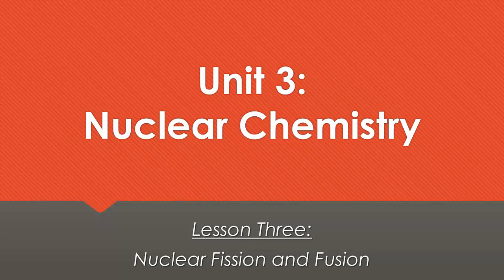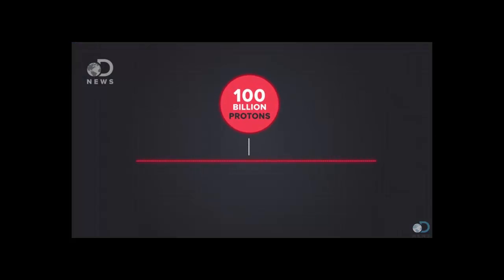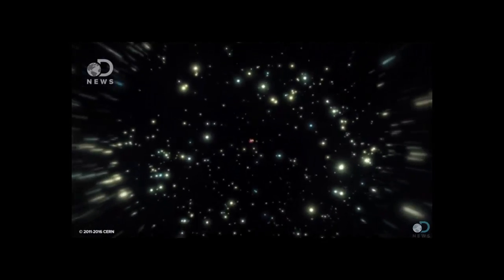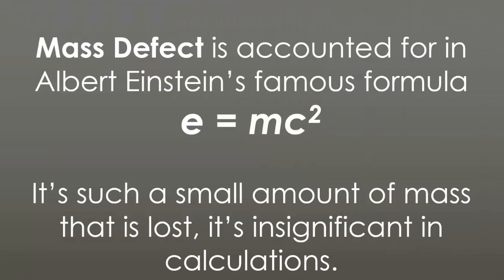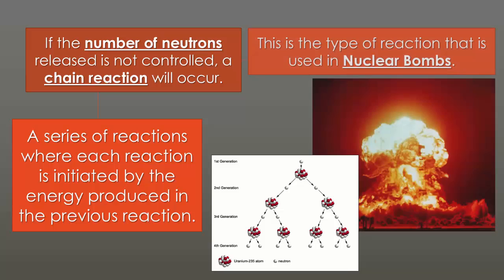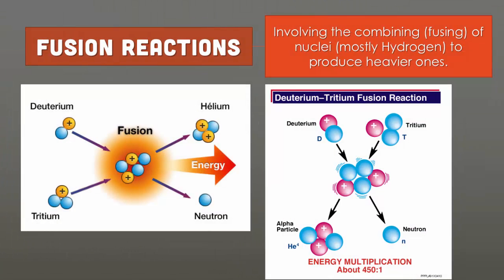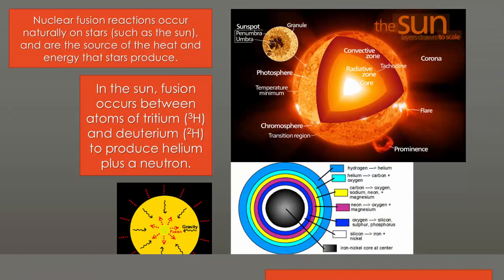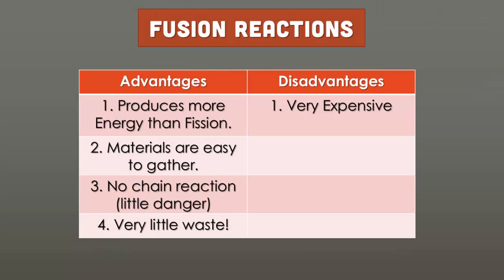U3:L3 Fusion and Fission Reactions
Unit 3 - Nuclear Chemistry